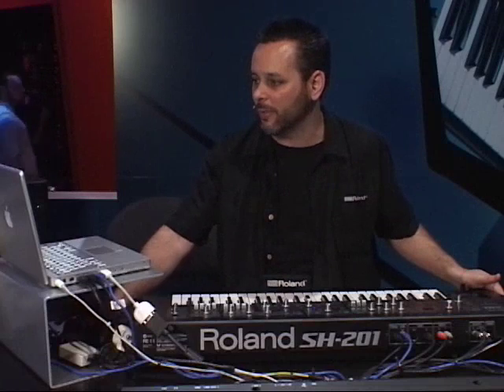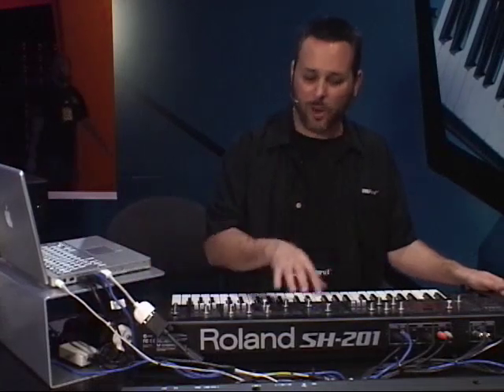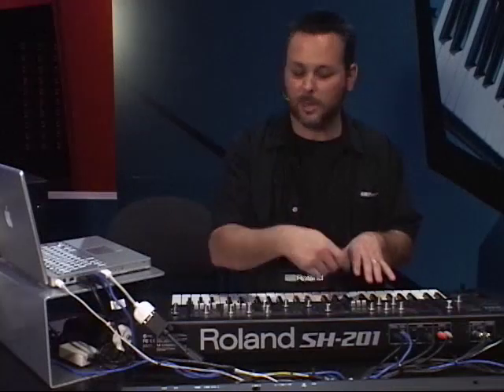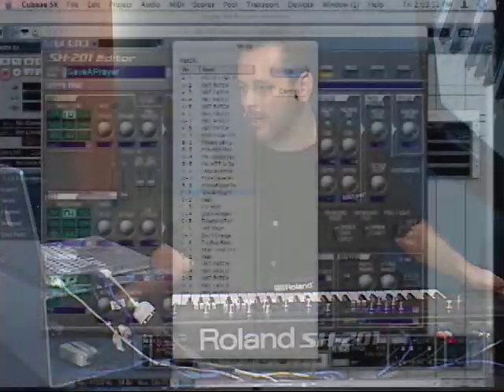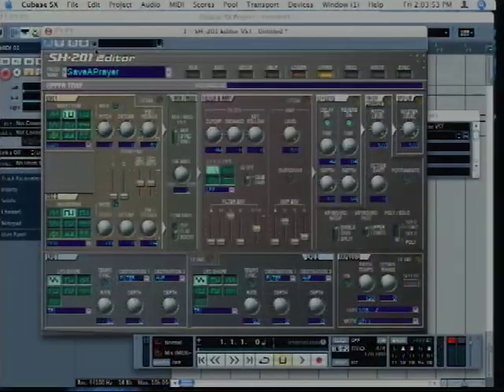SH-201 Booth Demo at Winter NAMM (1/2)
The Roland SH-201. If youre a synth pro, the SH-201 will remind you of why you fell in love with synthesizers in the first place. Simply, the SH-201 is a blast to play! It sounds great too, thanks to such features as Rolands famous Supersaw waveform, Feedback Oscillator, D Beam, and more. The SH-201 is also equipped with an external input, so you can manipulate your CDs, MP3s, or other external input devices and instruments.